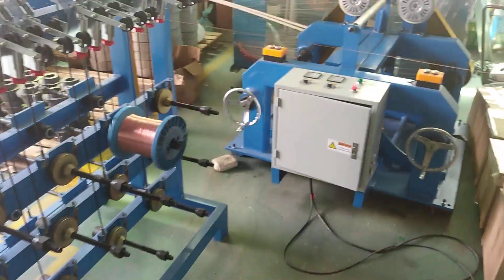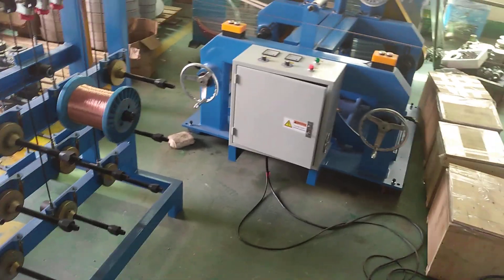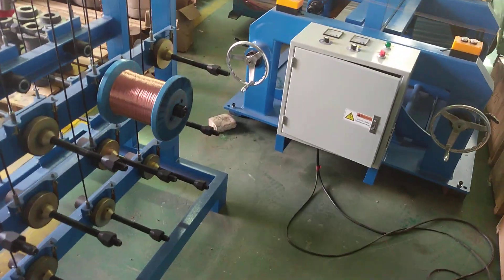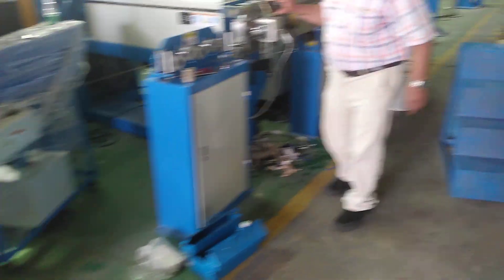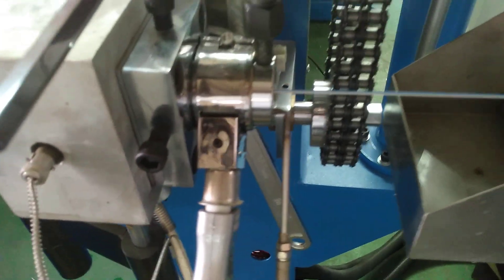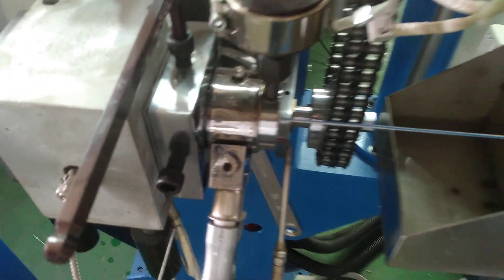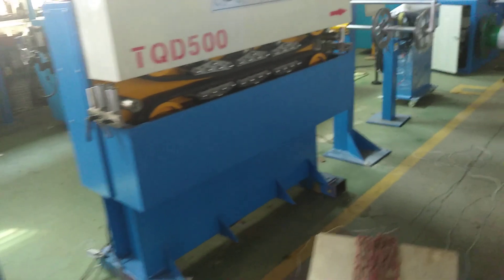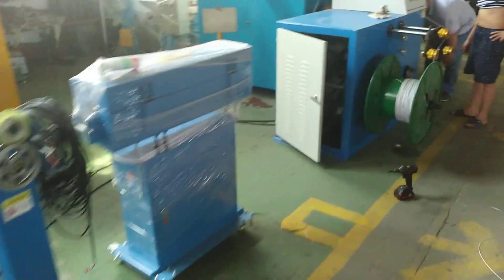PLC 70+35 Extrusion Machine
Video is for our Egypt market power cable complete line on 70+35 extrusion line test to manufacture cable

We have our own wire and cable technical engineer team to teach customer how to manufacture different wire and cable .

Our equipment engineer has 30 years experience
Our cable equipment designer has 25 years experience
Our wire and cable production manager has 20 years experience
Our CNC auto machine engineer team has 20 years experiences

if you have market on power cable , what our experiences and knowledge and talent are know how to manufacture it . please feel free to connect us or visit our company at your available time face to face to talk with our team

3.wechat : tiezhong-2012 , skype is chitiejoe ,